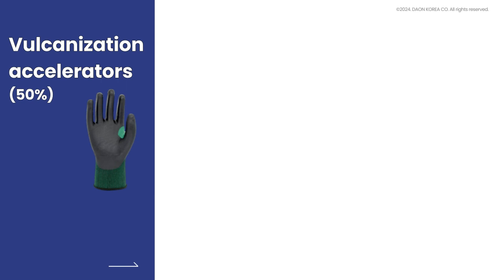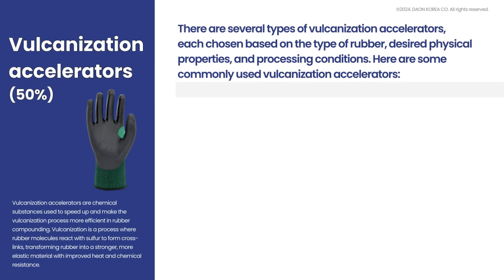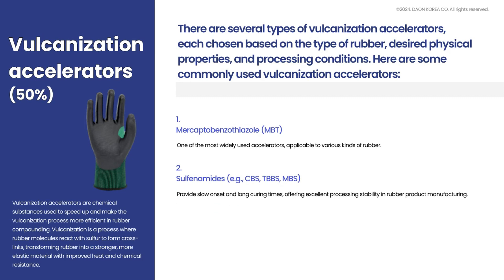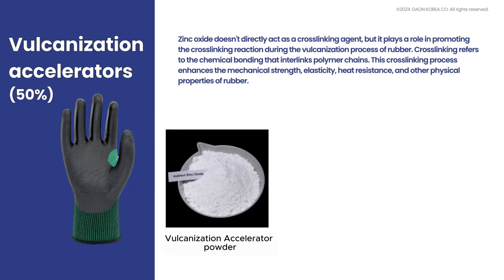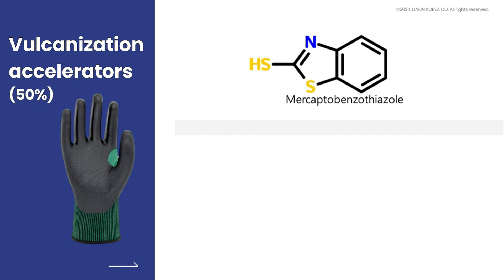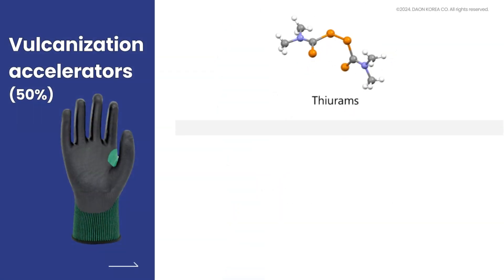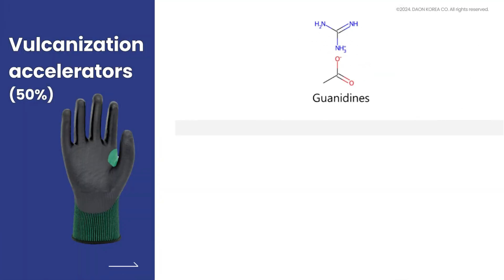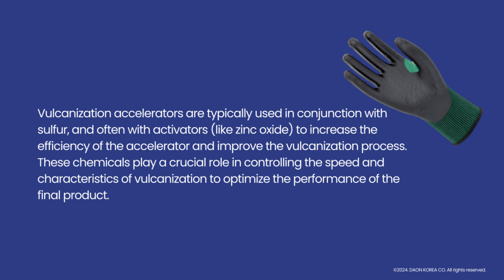Why needed Vulcanization Accelerator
Vulcanization accelerators are chemical substances used to speed up
and make the vulcanization process more efficient in rubber compounding.

Vulcanization is a process where rubber molecules react with sulfur to form cross-links, transforming rubber into a stronger, more elastic material with improved heat and chemical resistance.